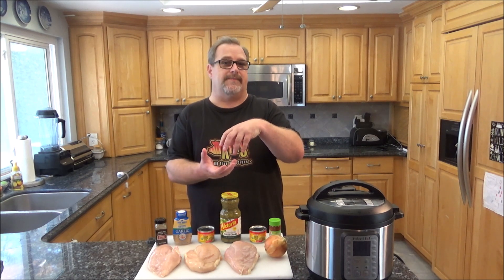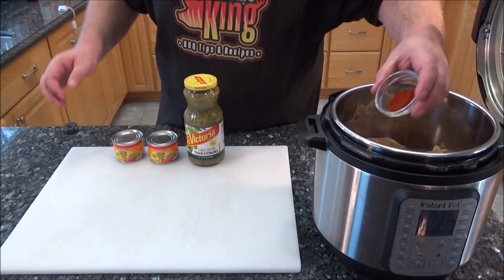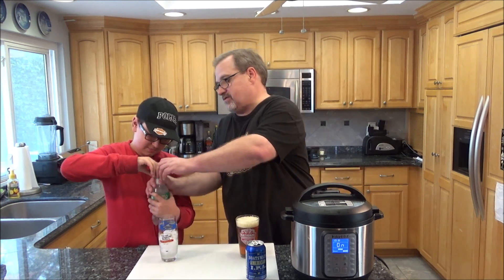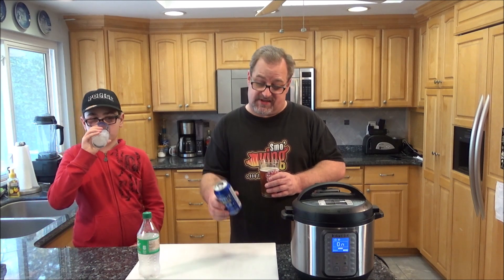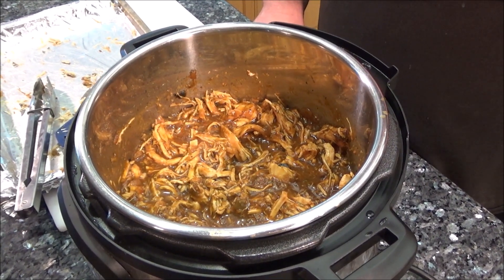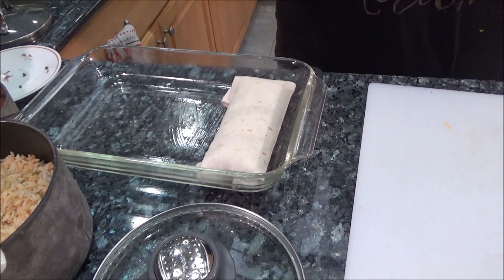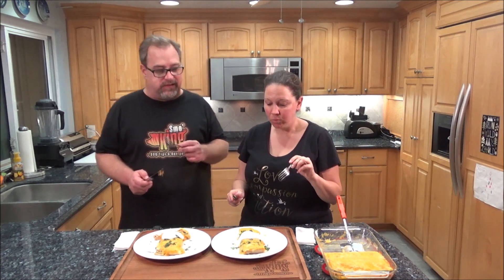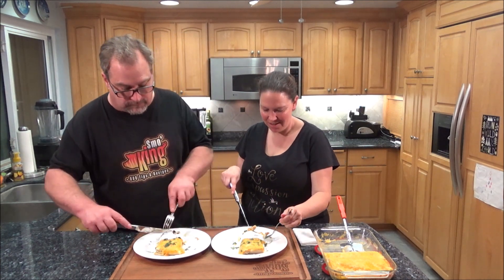Salsa Verde Chicken Burritos in the Instant Pot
Here is a great way to make some delicious Salsa Verde Chicken. The Chicken can be used for a wide variety of dishes. I decided to make some Salsa Verde Chicken Burritos. They were Amazing!

 Ingredients:
2 pounds of Chicken Breast
1 Onion, sliced
1/2 Tablespoon of Minced Garlic
1 16-24 ounce jar of Green Salsa Verde
1 teaspoon Cumin
1 teaspoon Smoked Paprika
1 teaspoon Salt
1-2 cans of Green Chillies

Place the Chicken, Onion and rest of the ingredients into the Instant Pot. Cook on High Pressure for 25 minutes. Once done do a instant release.Remove Chicken and shred using a couple of forks.

Once completely shredded put back into the Instant Pot and stir. Serve in a wide variety of ways. From Tacos, Burrito Bowls or Enchiladas. Serve and enjoy!